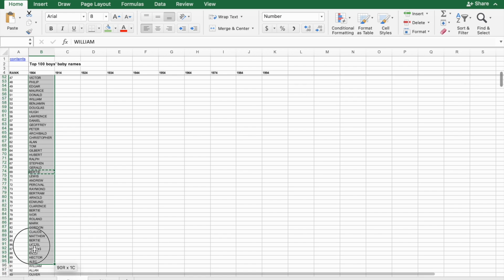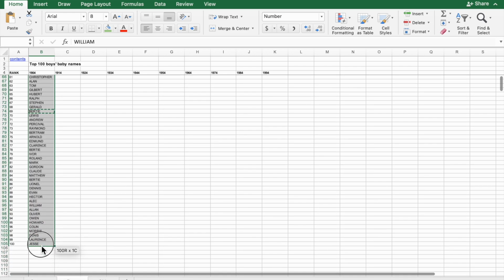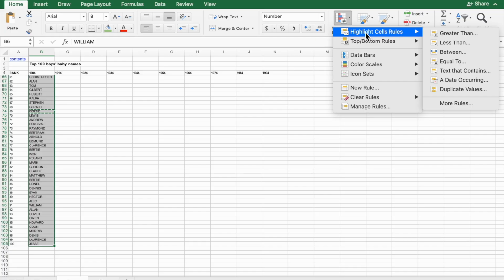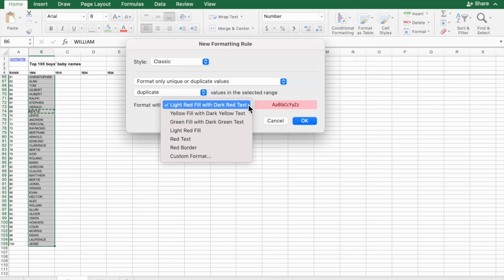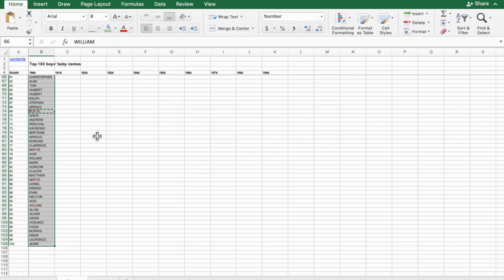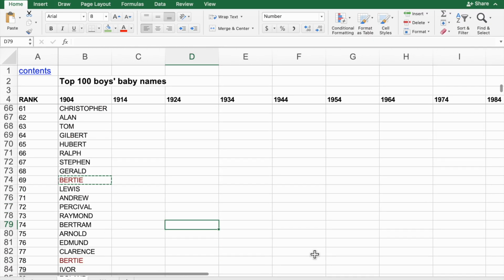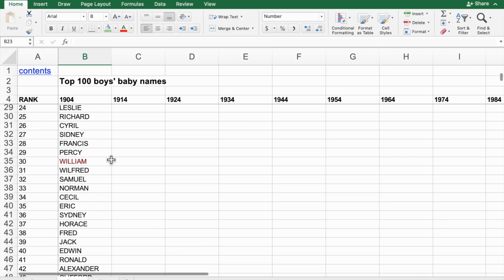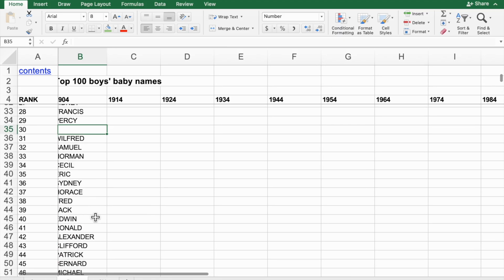How to Remove Duplicate Entry in Excel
In this video, I am going to tell you about how to Remove Duplicate Entry in Excel.
Like this you can Remove Duplicate Entry in Excel
Thanks.
Remove Duplicate Entry in Excel